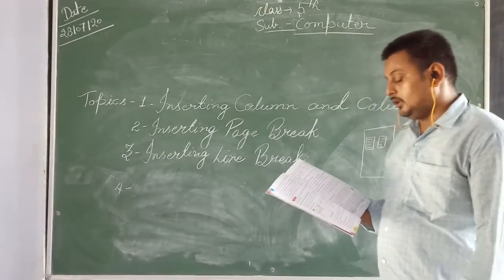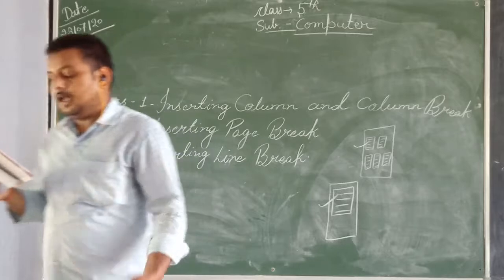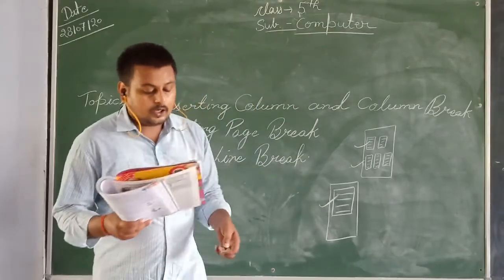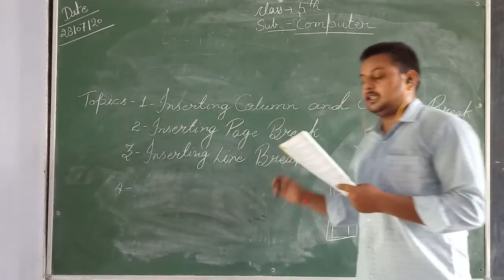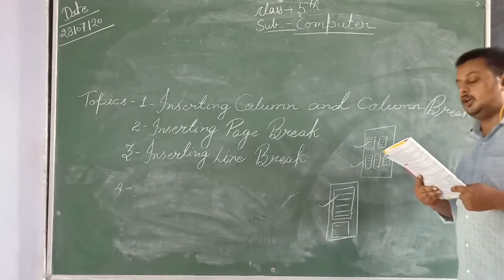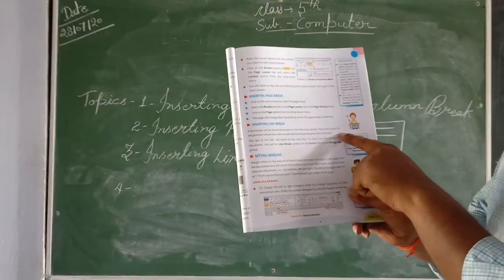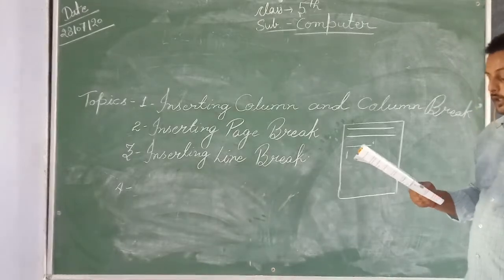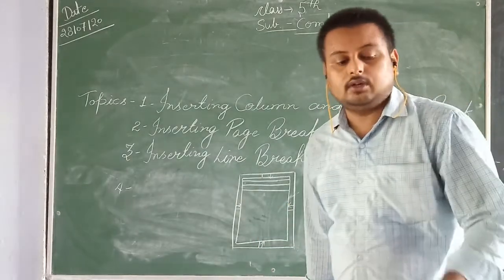Advanced Feature Of Word Processor-I